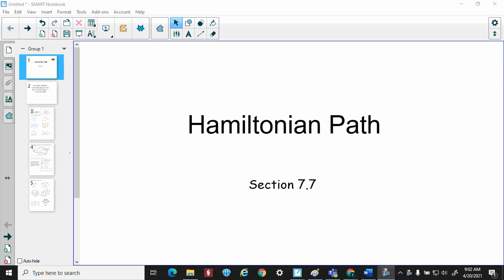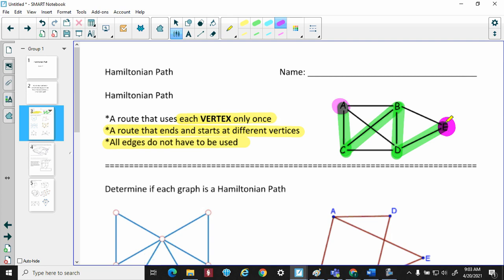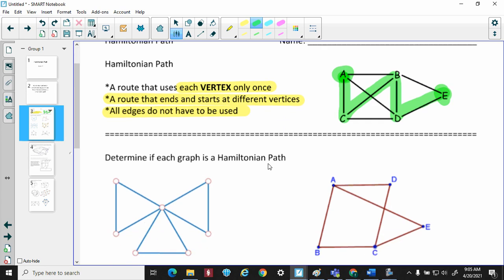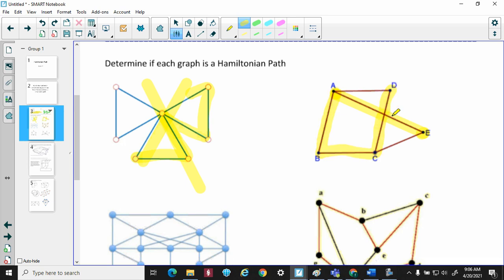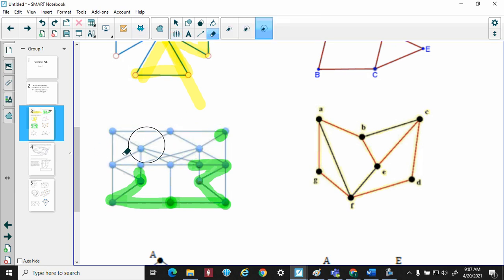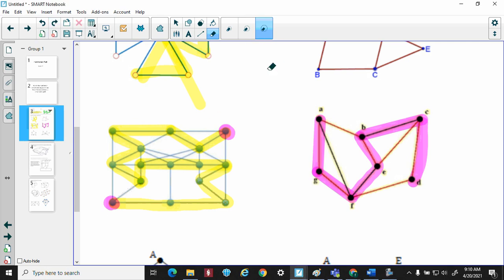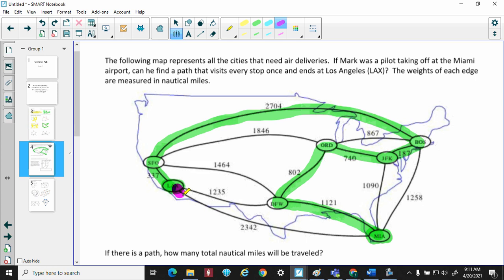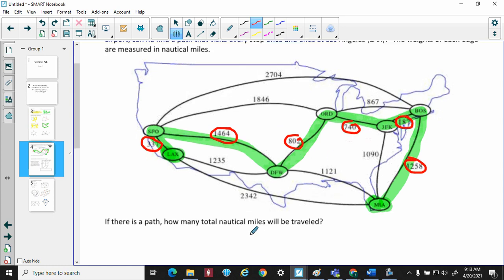7.7 Hamitonian Path